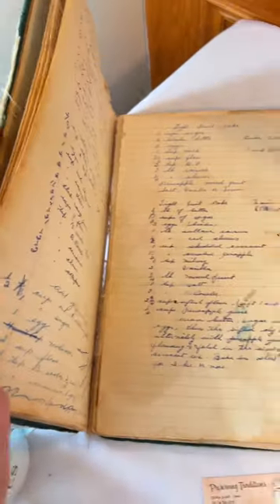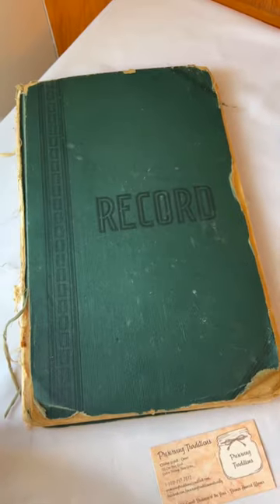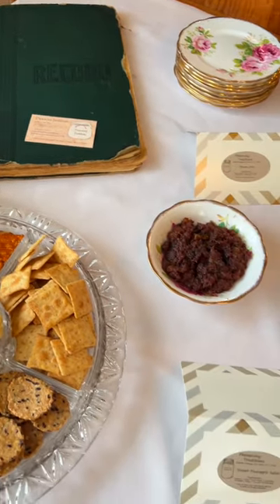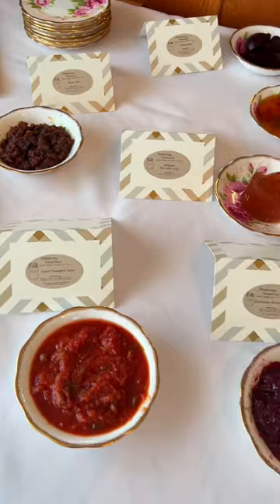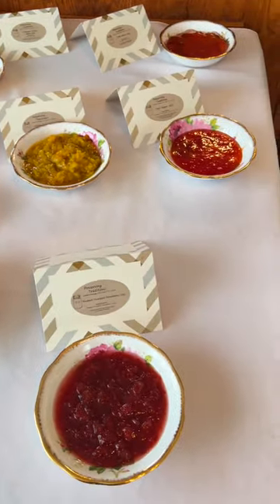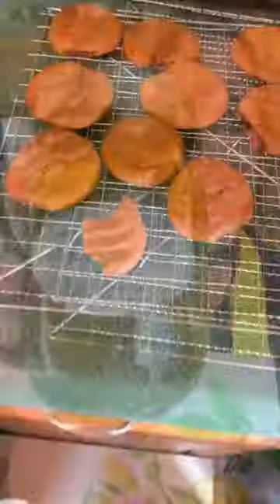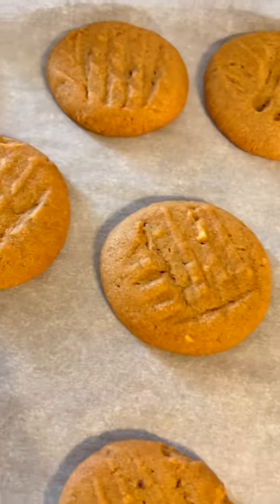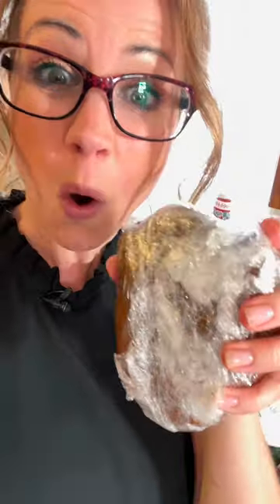Home Sweet Home | Preserving Traditions | Behind the Scenes | Episode Recap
Home Sweet Home | Behind the Scenes | Episode Recap | Preserving Traditions, Eastern Passage, Nova Scotia

Full episodes airing on Eastlink Community TV in the Fall of 2023!